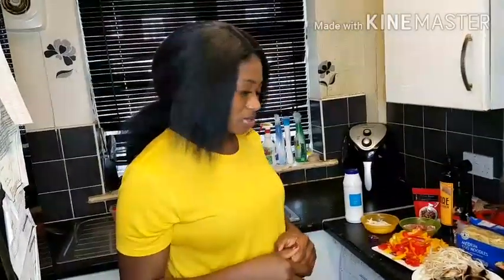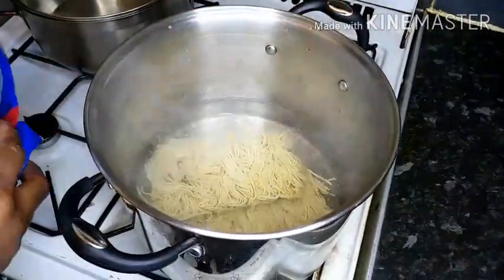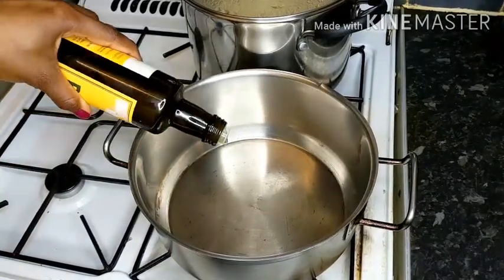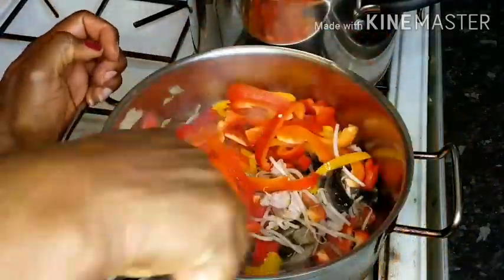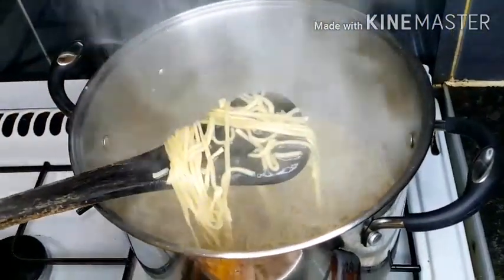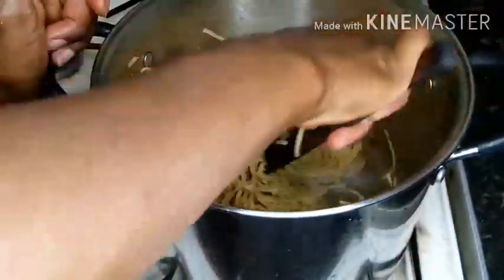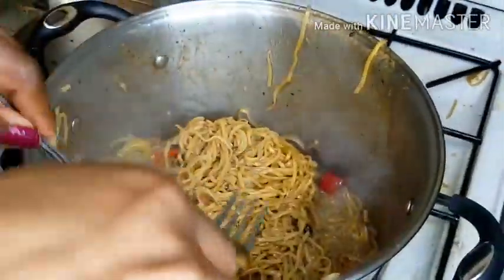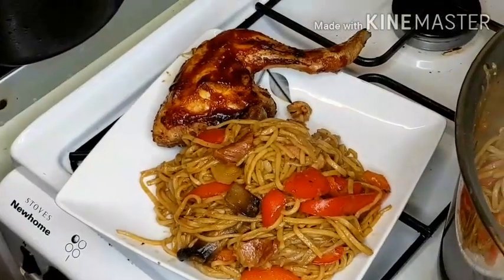The easiest way to make Stir Fry Noodles | Lisachrist Kitchen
Hey guys,
Welcome back to one of my amazing recipes and this time we are making stir fry noodles🍲

Ingredients:
Egg Noodles
Any veg of your choice.
Black bean stir fry sauce
Soy sauce
And season to taste.
Lisachrist Kitchen ❤